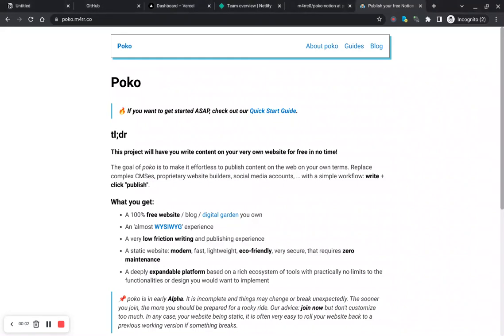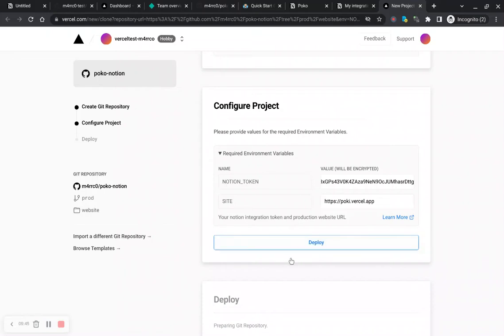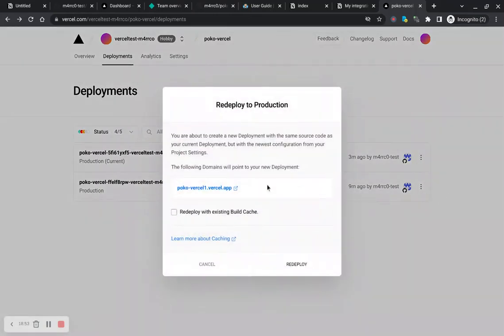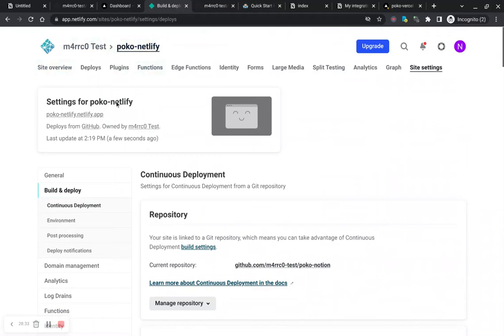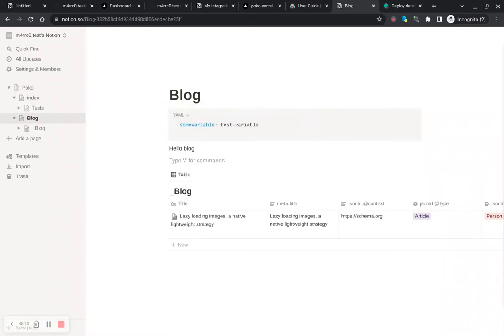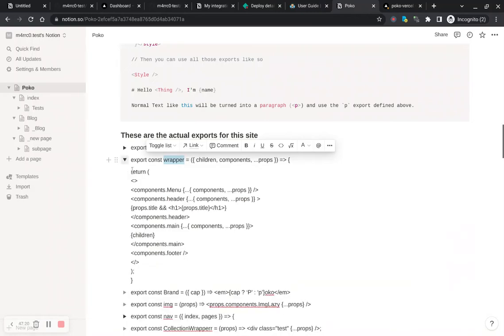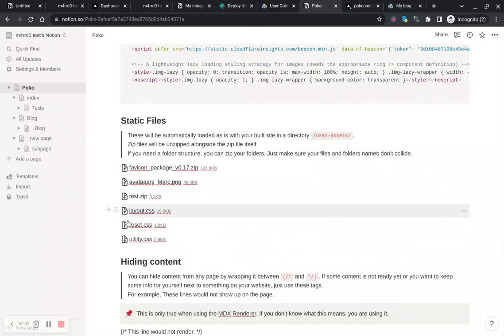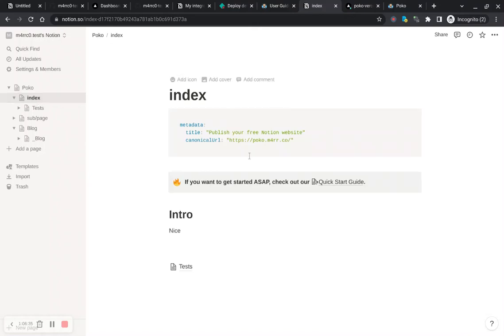Free website with Notion in 10 minutes 🚀 - Poko Presentation (Alpha release)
Poko is a free and open-source tool to create a modern, fast, eco-friendly, secure website from Notion pages.
Use it to finally publish and edit easily your personal website, blog, portfolio, digital garden, ...
The goal of this project is to encourage everyone to take their web publishing on their own hands and replace proprietary website builders or even social media accounts with a website you own and control 100%.

Timestamps
00:00 - Intro
02:14 - Quick Start Guide - Accounts needed
03:38 - Duplicate Notion Template
04:40 - Create a Notion Integration
06:19 - "One-click" hosting setup (Example with Vercel)
10:02 - Intro to the User Guide
11:57 - More config in Vercel
19:14 - Better way to manage hosting and deployment (Example with Netlify)
30:00 - User guide overview
35:01 - Using databases
36:36 - Page properties (props) - metadata, etc...
42:23 - Hidden pages with "_name"
44:01 - More about props and the props cascade
46:17 - Components
52:56 - Global Website Settings
59:45 - How the Menu works
1:06:03 - Conclusion / Back to the basics